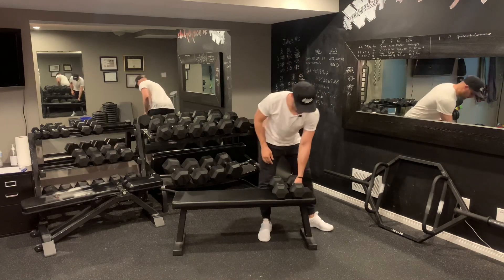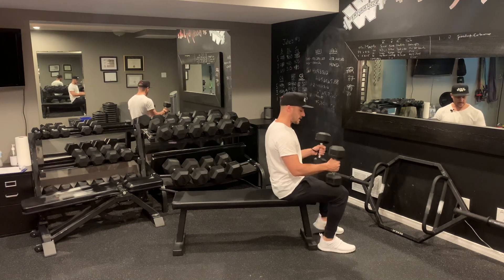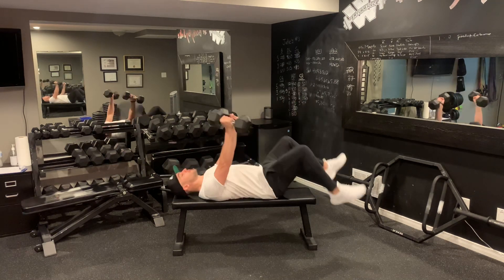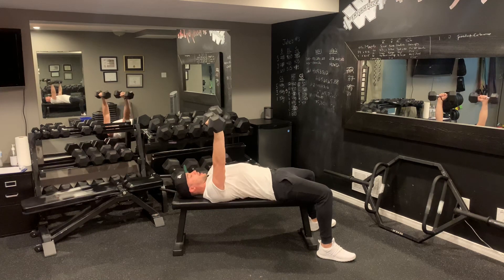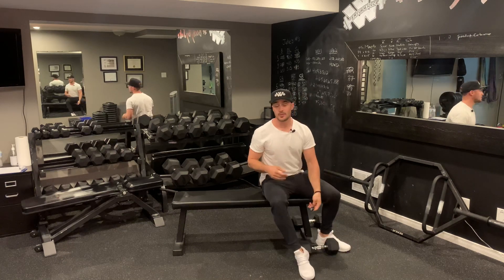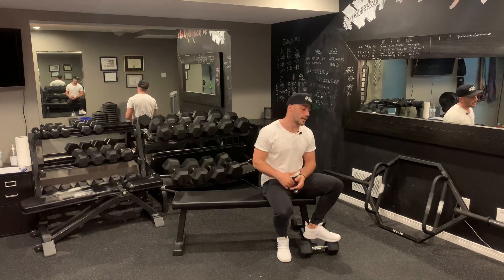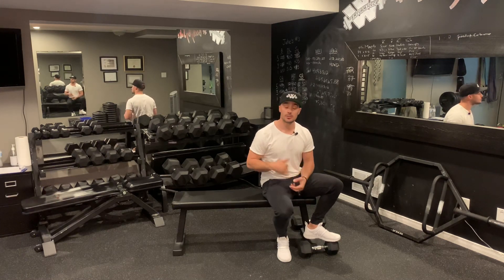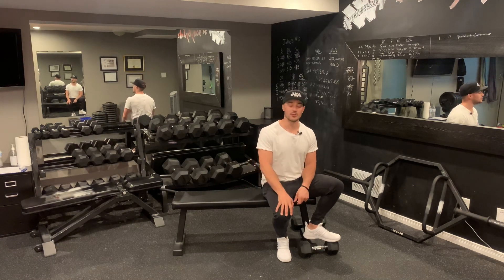Explosive Bench Press